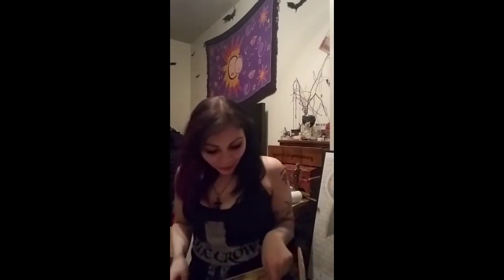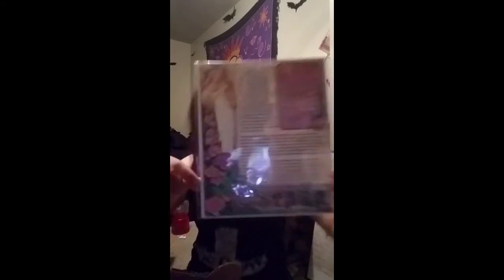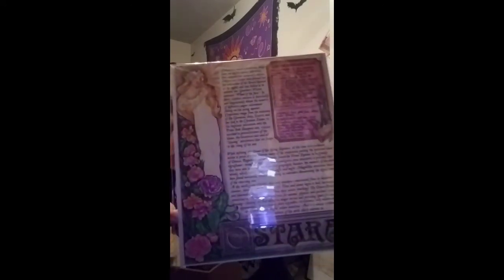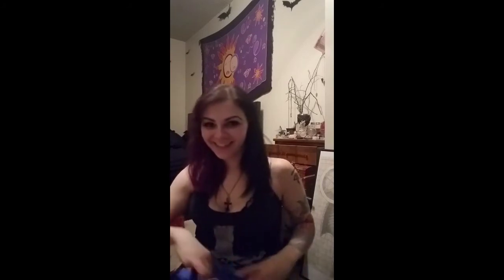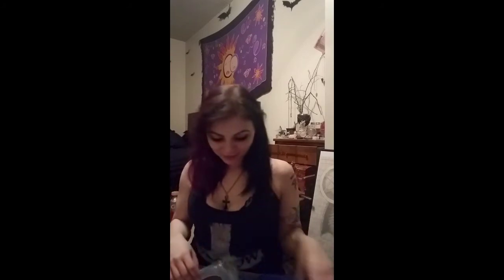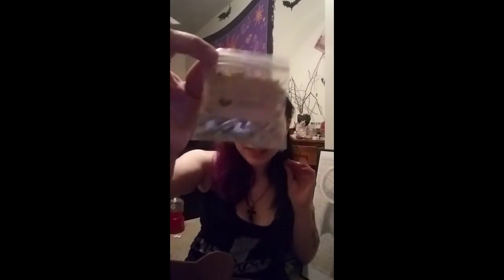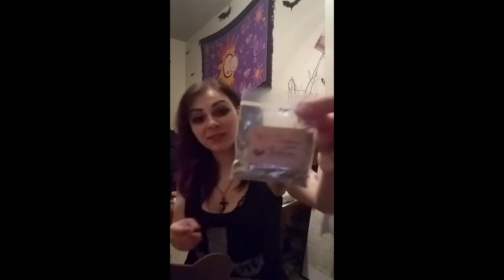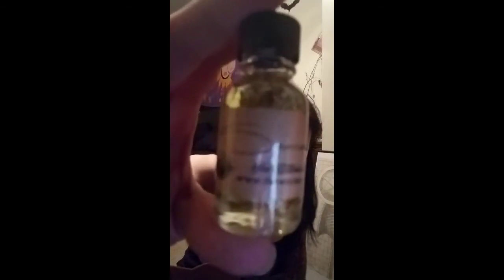The Witches Moon: February 2018 Unboxing